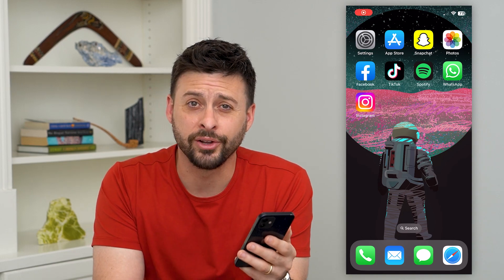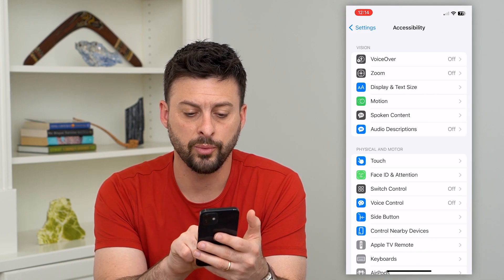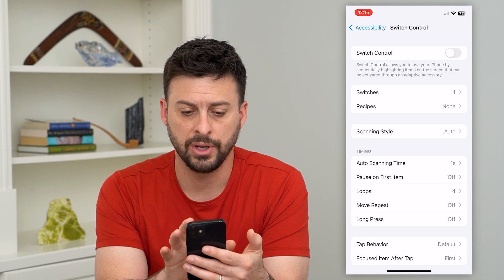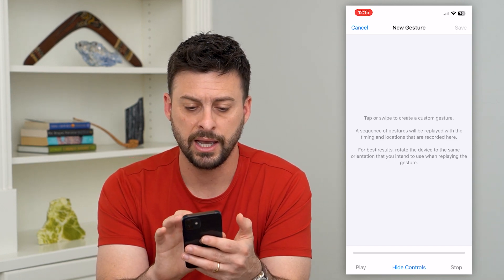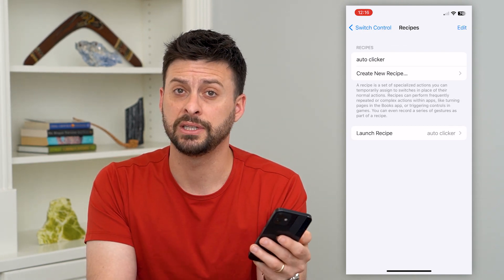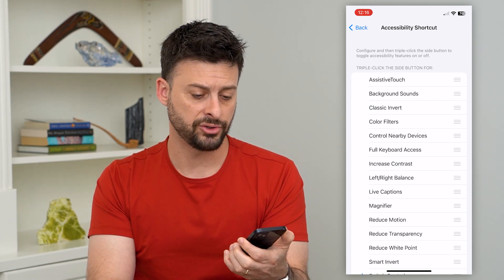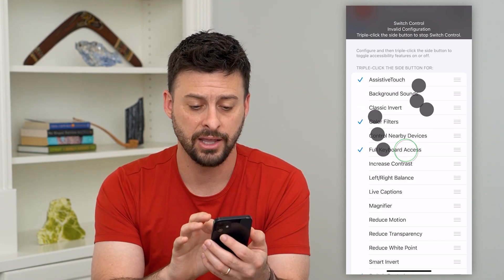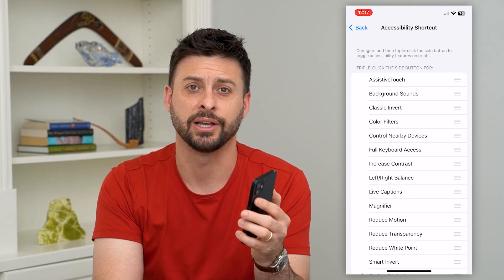How To Use Auto Clicker On iPhone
Let's use an auto clicker on your iPhone if you don't want to have to tap your screen yourself and you want it to automatically click a certain spot.